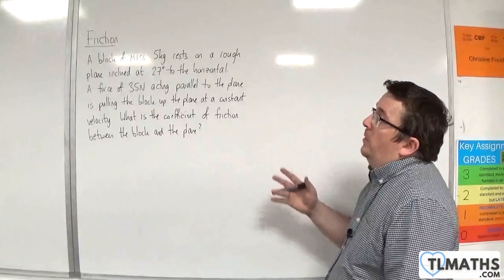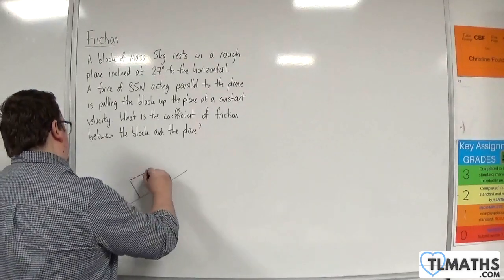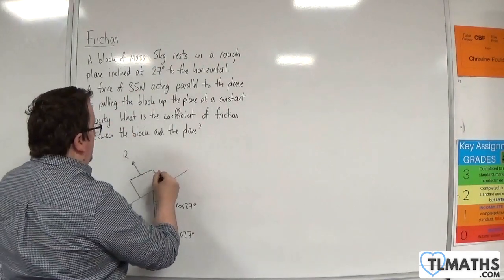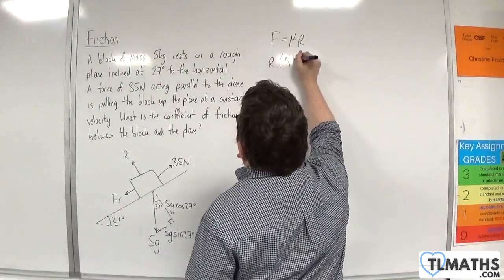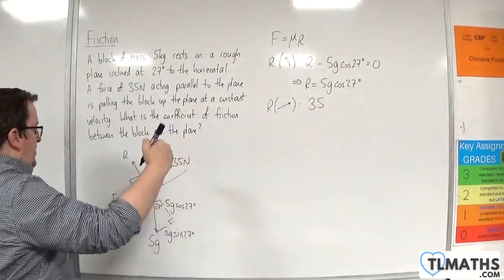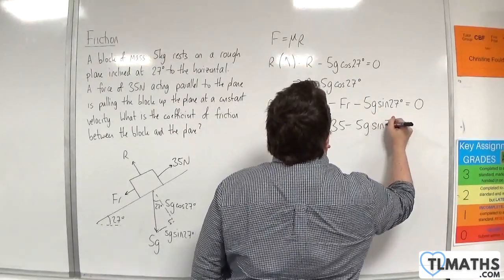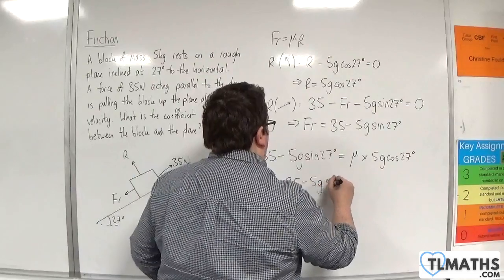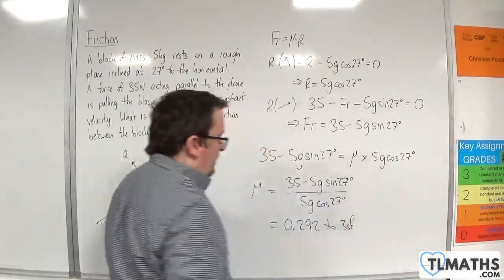OCR MEI Mechanics Minor C: Friction: 09 Example 5